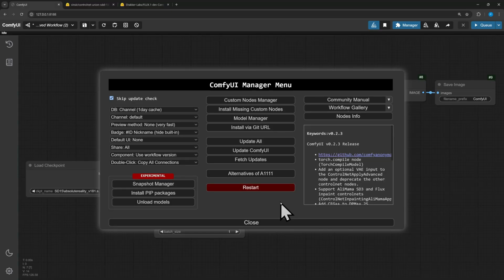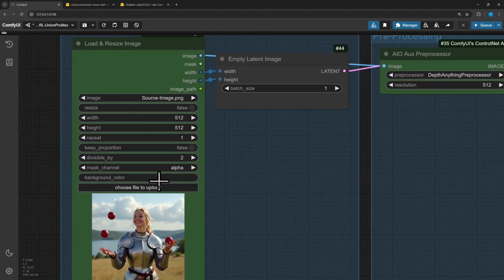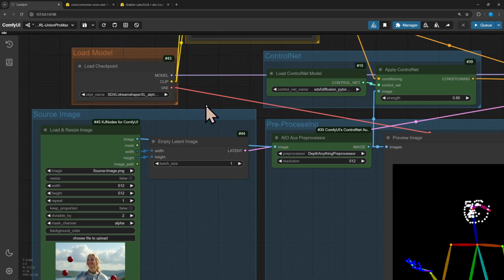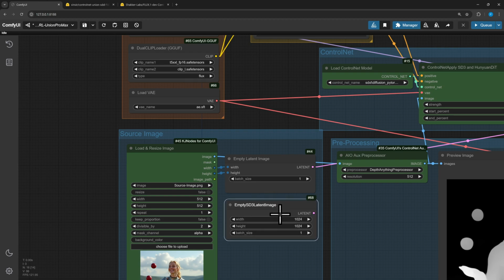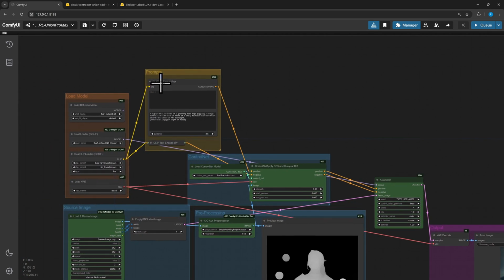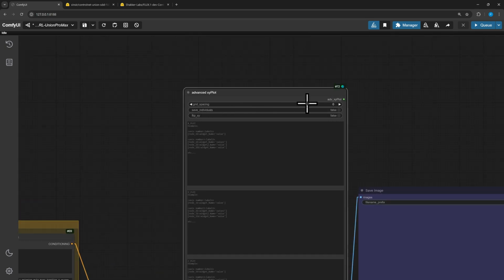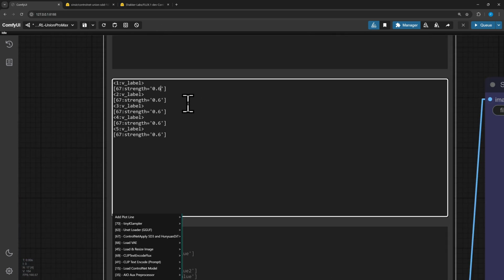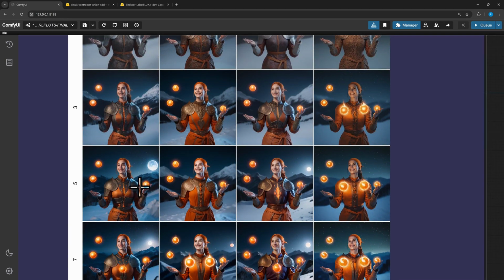Master ControlNet FLUX & SDXL: Complete ComfyUI Guide with XY-Plot Tutorial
You will learn how to use ComfyUI Workflows for ControlNet with FLUX DEV, FLUX SCHNELL and SDXL. Additionally you will learn how to XY-Plot different Parameters including ControlNet Parameters. We will use the ControlNet Models Union-Pro for Flux.1 and UnionProMax for SDXL.

Chapters:
0:00 About ControlNet for Flux and SDXL
0:45 Installing missing Nodes
1:32 Download ControlNet Models
2:53 SDXL Workflow
8:24 Flux Workflow
13:44 XY-Plot with Flux
21:23 XY-Plot with SDXL
24:30 Tips and Tricks